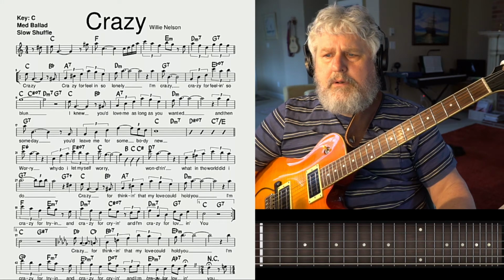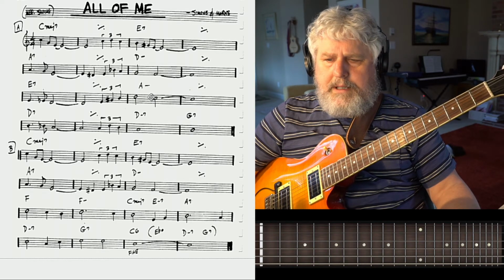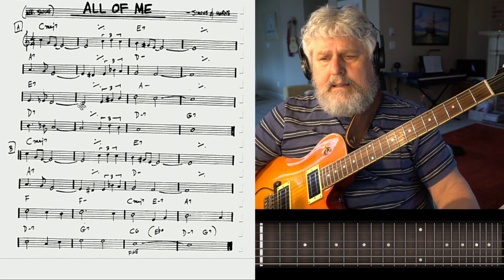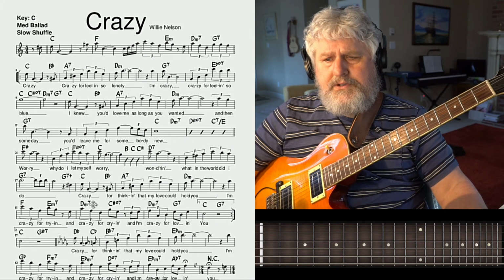Ep.95 | Building a Harmonic Understanding of "Crazy" by Willie Nelson- Jazz Guitar Lesson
In this session we take the Willie Nelson classic Crazy and break down the harmonic progression into digestible bites with an emphasis on the passing diminished chords and the secondary dominant.  This is a precursor to building a solo chord melody as well as the ability to improvise linearly over this wonderful standard.  Thanks Willie.

1. CHORDS & TRIADS
2. BEGINNER Guitar Essentials
3. JAZZ IMPROV - Essentials For The Improvising Guitarist
4. GUITAR SCALES: A Practical Guide to Understanding the Fretboard

Amazon.com (US)
1. CHORDS & TRIADS
2. BEGINNER Guitar Essentials
3. JAZZ IMPROV Essentials For The Improvising Guitarist
4. GUITAR SCALES: A Practical Guide to Understanding the Fretboard